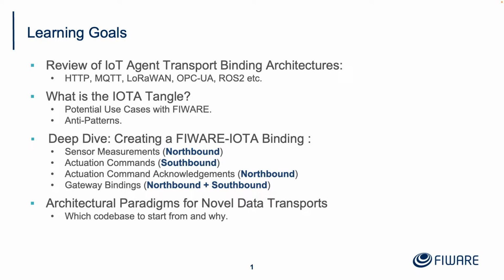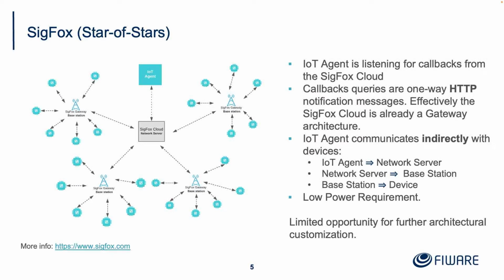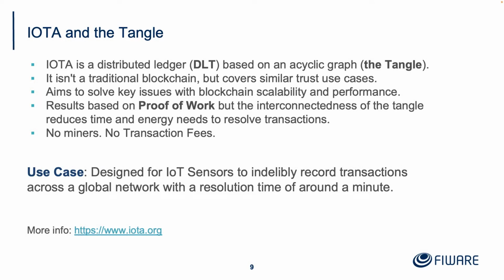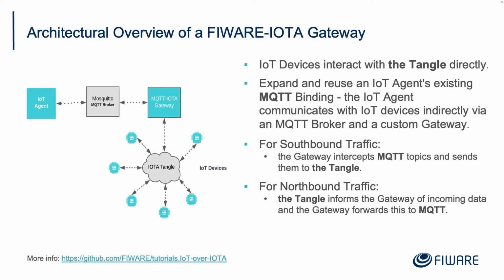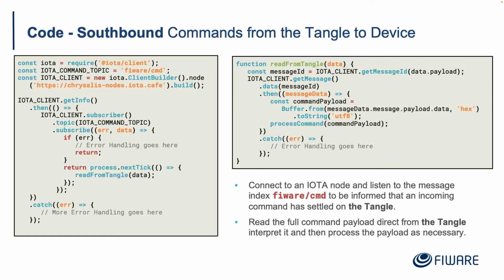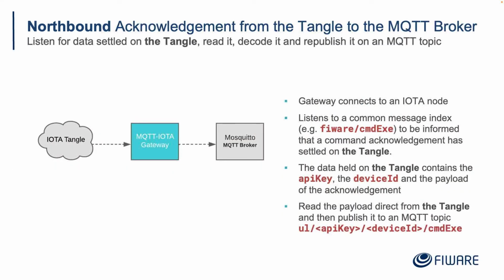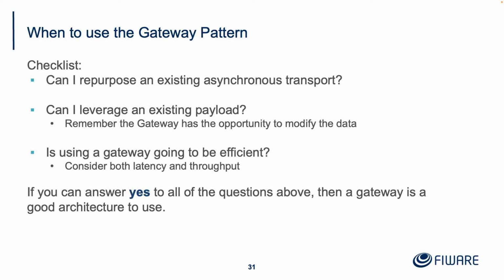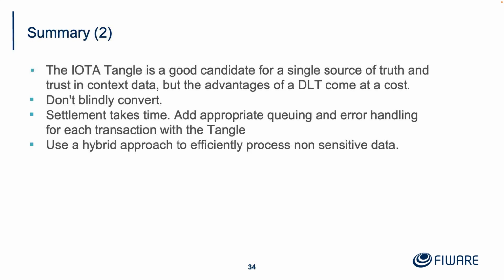Wednesday Webinar: IoT Agent Gateways Using the IOTA Tangle for Secure Data Transfer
Within the FIWARE Ecosystem, IoT Agents are used to ensure
that devices can send their data to, and be managed from a Context Broker using their own native protocols. There is no restrictions on the transport layer to be used for these communications, it could be anything
from HTTP to MQTT to OPC-UA to LoRaWAN and more.

For example, IOTA is an open-source data communication protocol and zero-fee micro-transaction system utilising distributed ledger technology. This allows participants in the IOTA network (“the Tangle”) to securely and immutably encrypt, transfer and store data.

The aim of this webinar is to demonstrate how create a gateway component for an IoT Agent and how connect to devices securely using the IOTA Tangle, using it as a single source of truth and trust in data. Additionally discussing how to pick the most appropriate transport for your use case and avoiding anti-patterns when securing IoT data.

Speaker:
- Jason Fox (Senior Technical Evangelist, FIWARE Foundation)

Chapter: IoT Agents
Difficulty: 4
Audience: Any Technical

0:00 Introduction
4:23 Review of IoT Agent Transport Binding Architectures
12:48 What is the IOTA Tangle?
19:18 Gateway Architecture
20:28 Sensor Measurements (Northbound)
24:57 Actuation Commands (Southbound)
27:02 Actuation Command Acknowledgements (Northbound)
28:41 Gateway Bindings (Northbound + Southbound)
32:32 Demo: FIWARE-IOTA Gateway
38:33 Conclusions